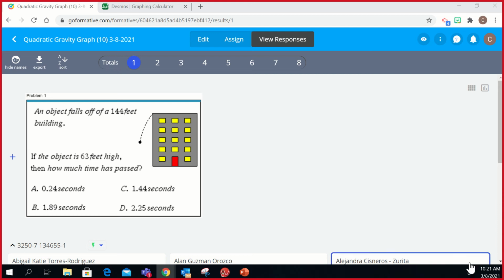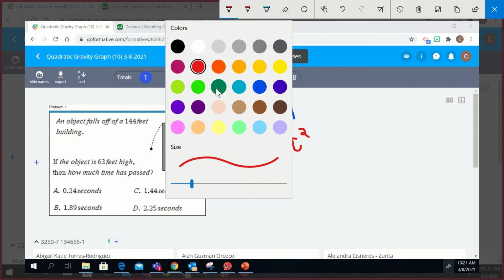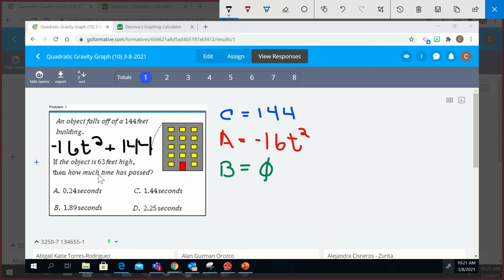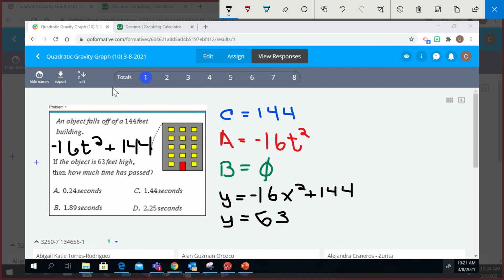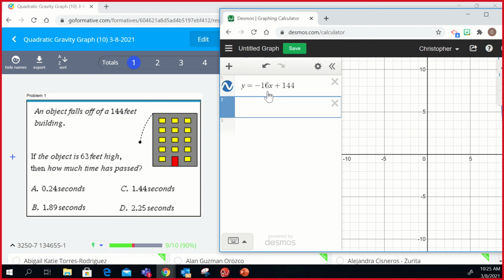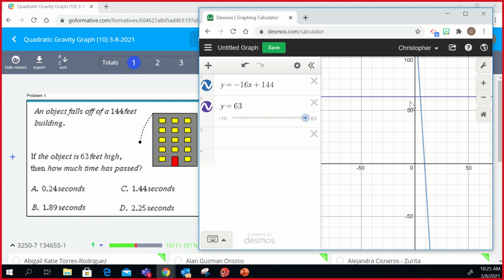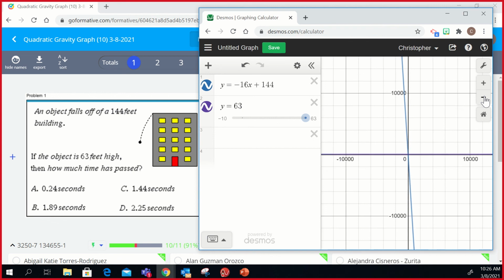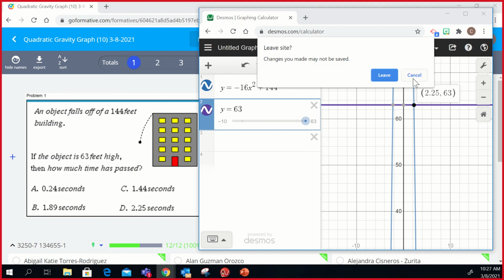Quadratic Gravity Graph 10